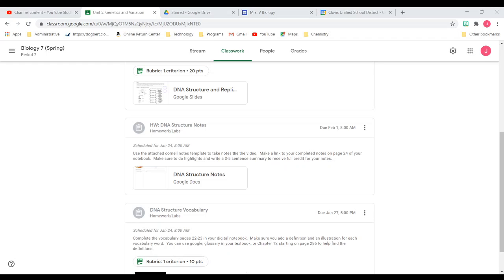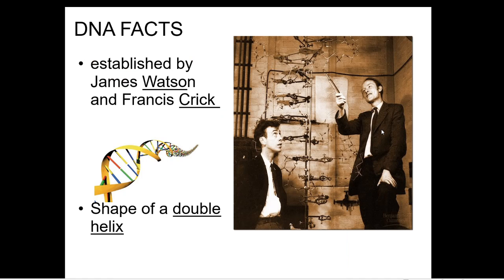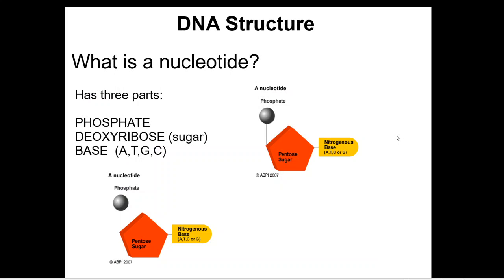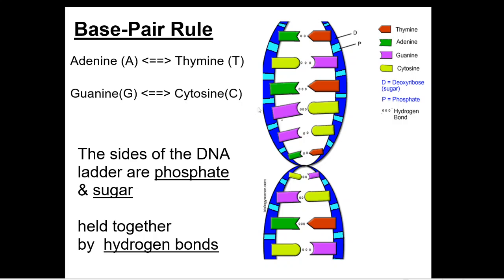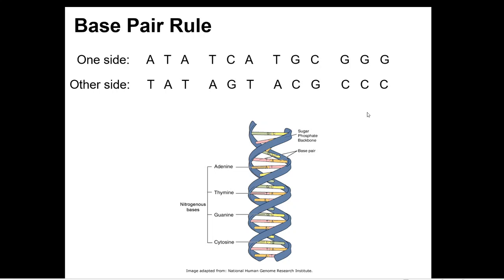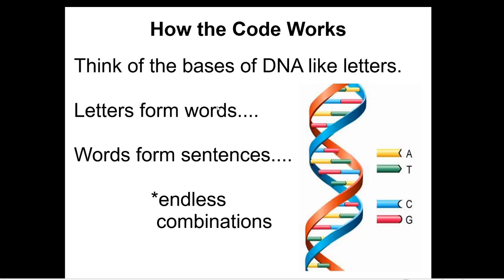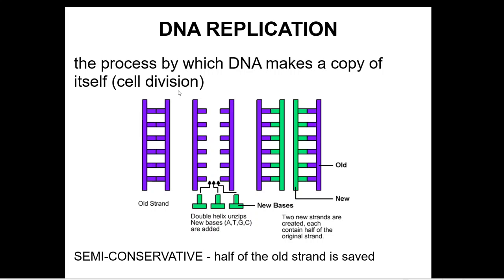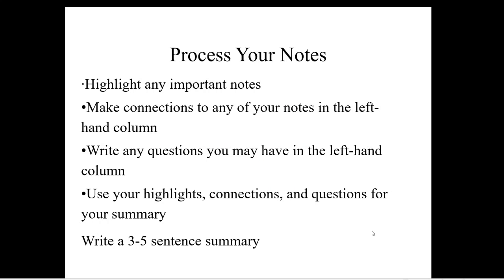DNA Structure Note